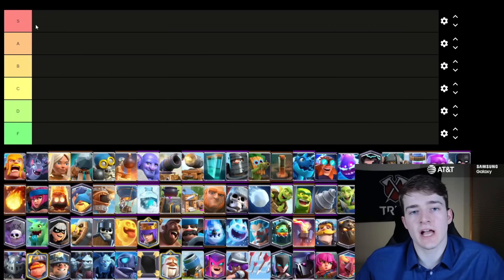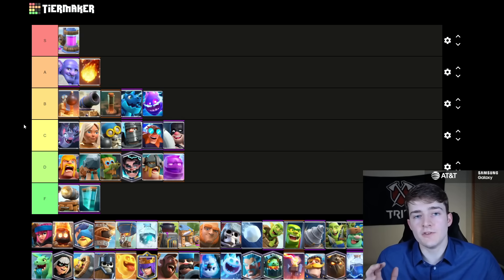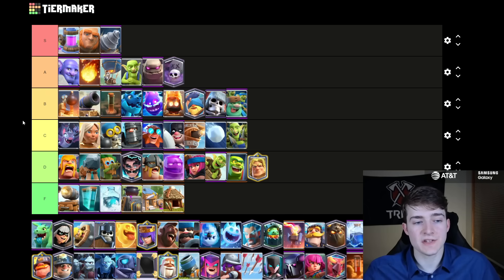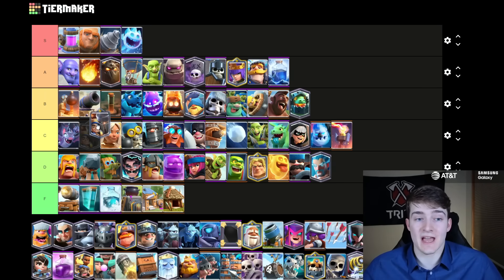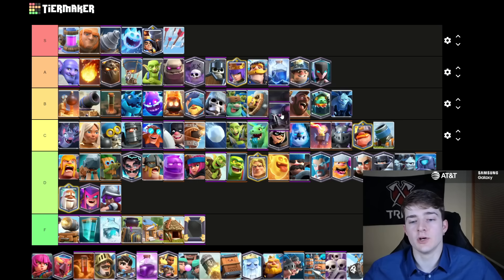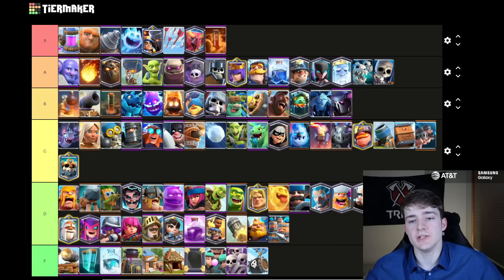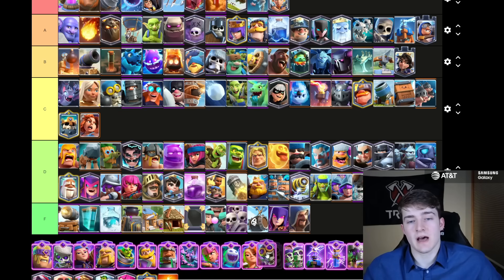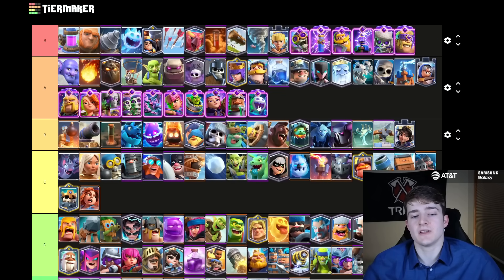Ranking Every Card in Clash Royale Tier List (April 2024)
In today's video I'll be ranking every card in Clash Royale now that the dagger duchess is in the game which has changed up the meta a lot!